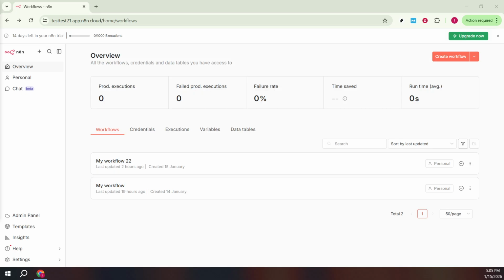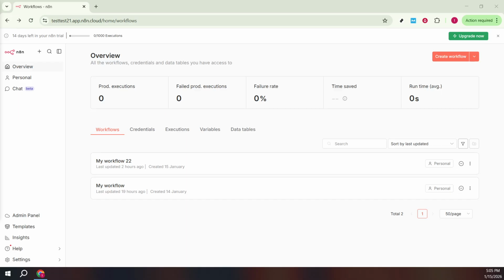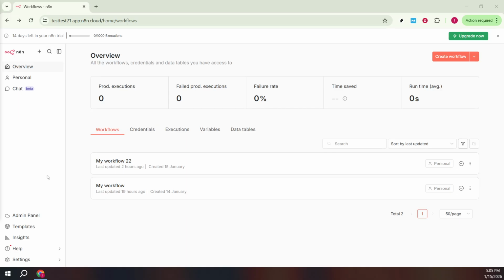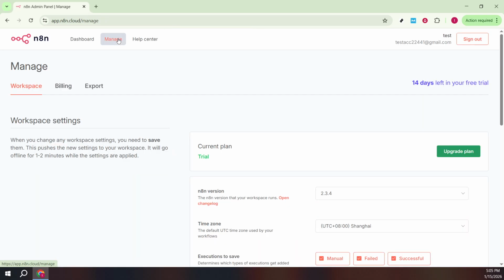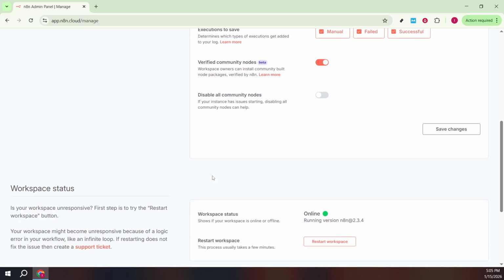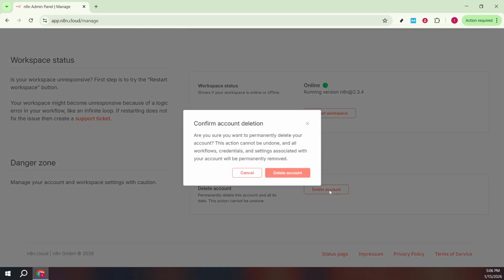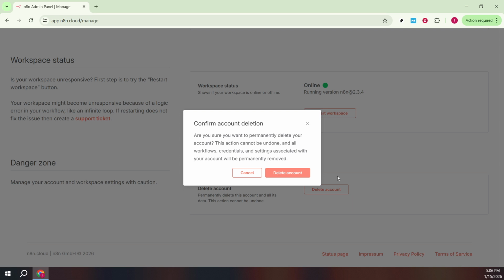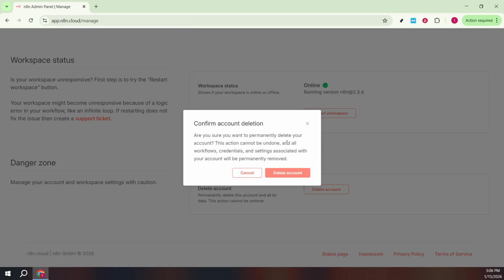How To Remove n8n [2026 Guide]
How To Remove n8n